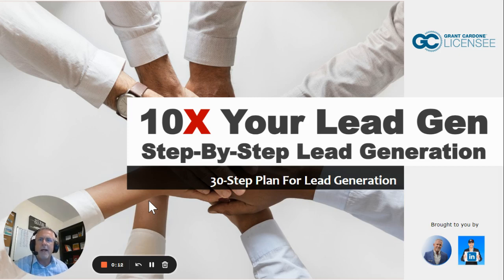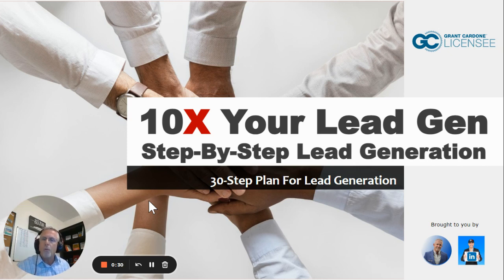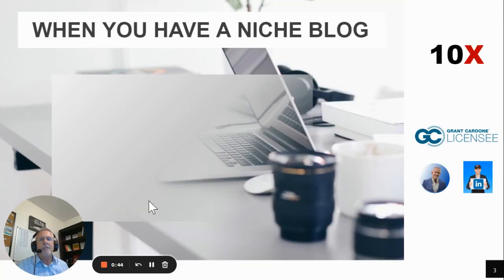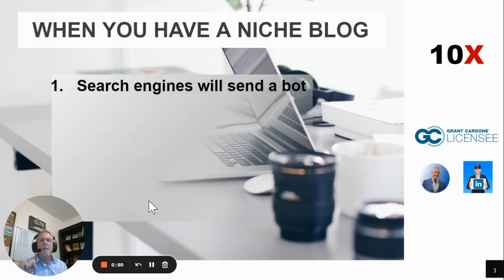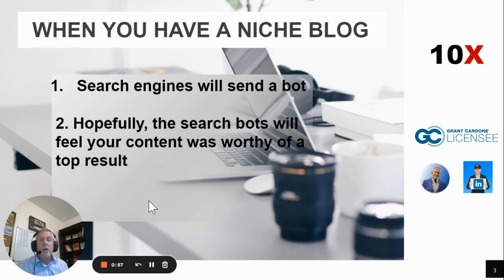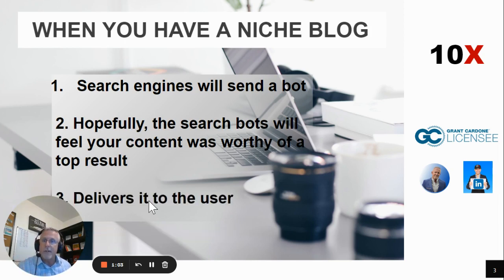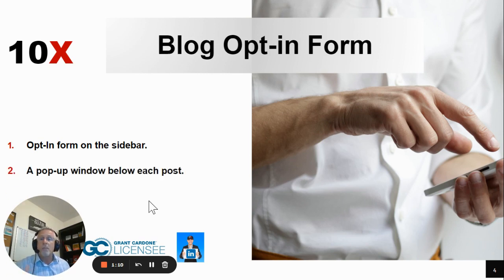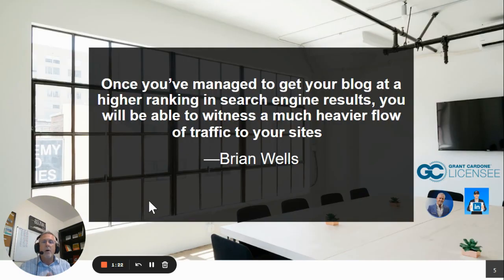10X Your Lead Generation- Step 4- Create a Blog that Search Bots Appreciate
Whenever you have a niche blog that you’re frequently publishing new content to, search engines will send a bot to crawl and index the content. Then, when a user goes to their search engine and types in a query, hopefully the search bots will feel your content was worthy of a top result and deliver it to the user.